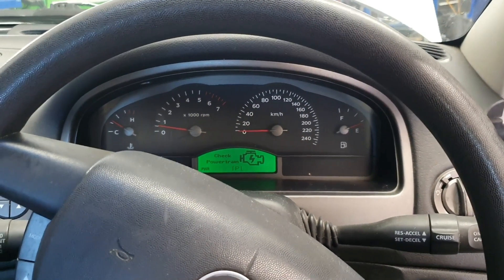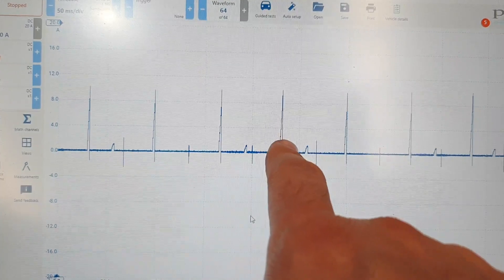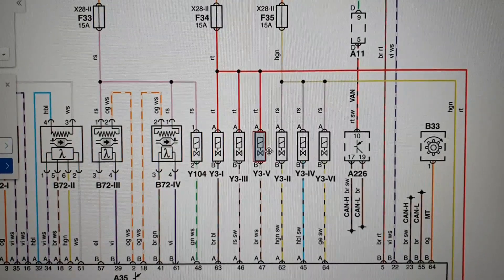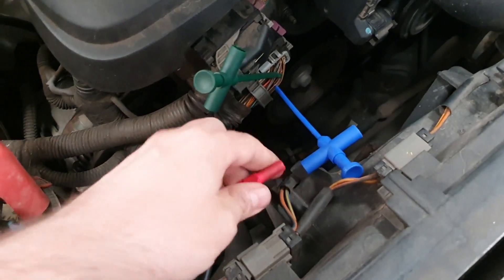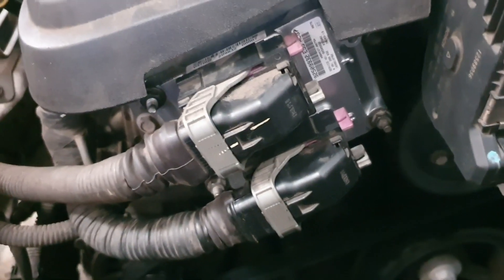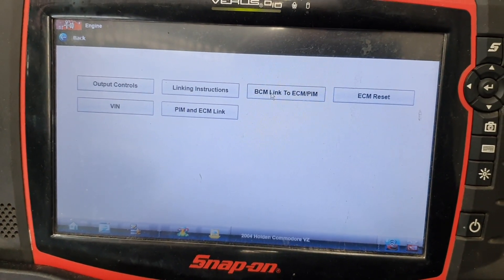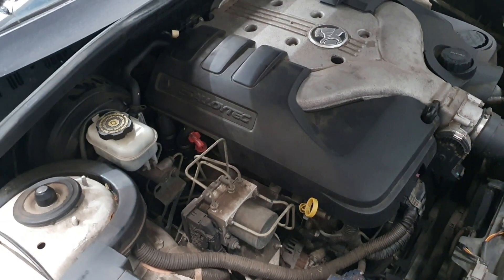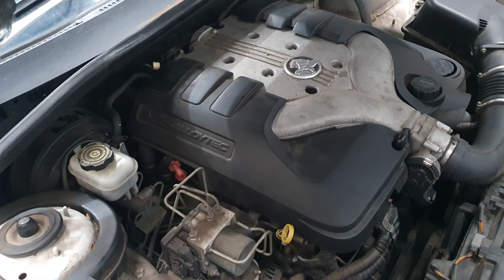P0205 - VZ Commodore 3.6L Injector Control Circuit Malfunction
In this video we diagnose a P0205 fault and confirm a faulty PCM. We use our Picoscope for injector control confirmation and our Cardaq 3 to program the new PCM.

Both the picoscope and cardaq 3 are available in Australia from Mount Auto Equipment